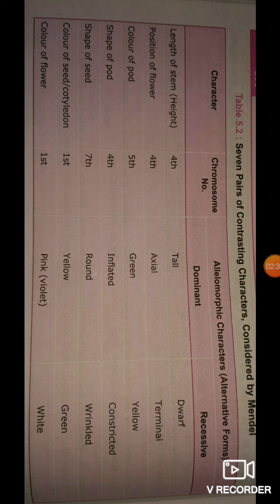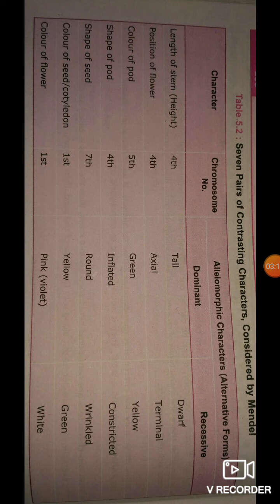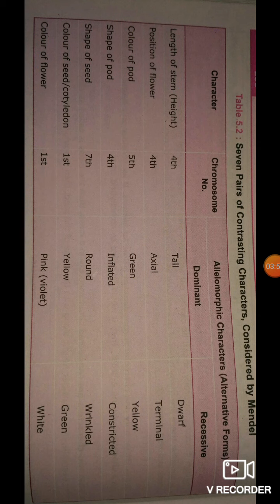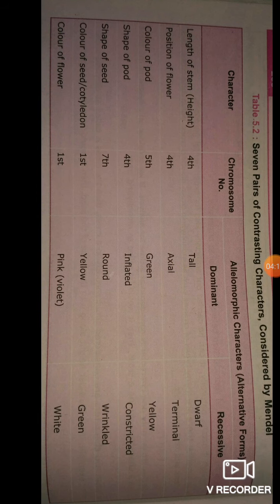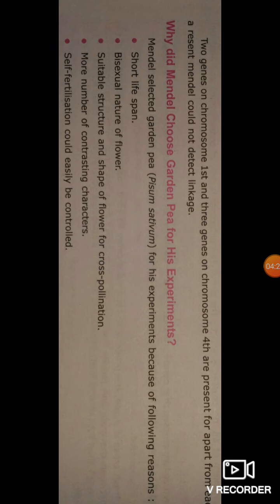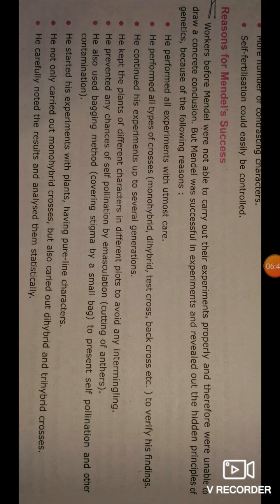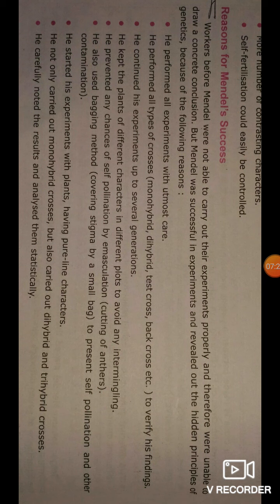Class-12th: Biology; Principal of Inheritance and Variations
Mendal's Experiments and Laws of Inheritance